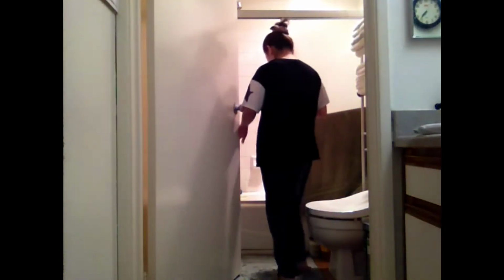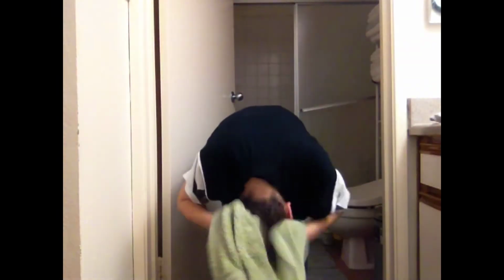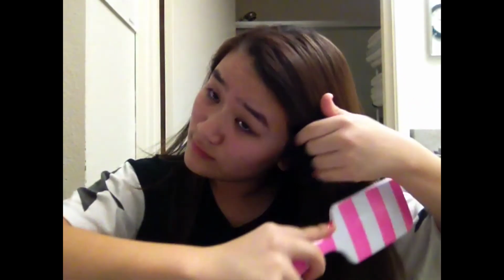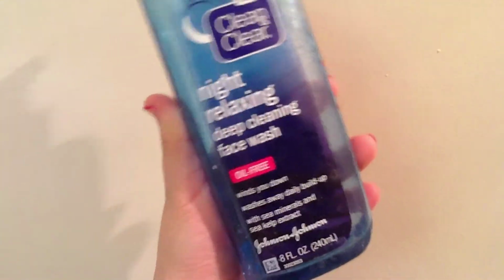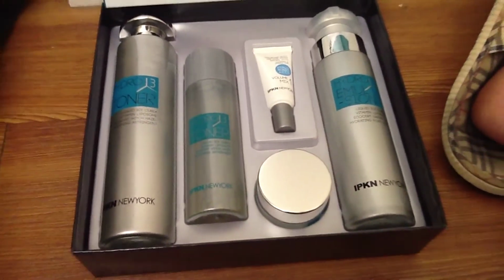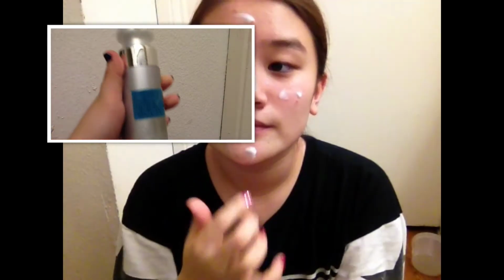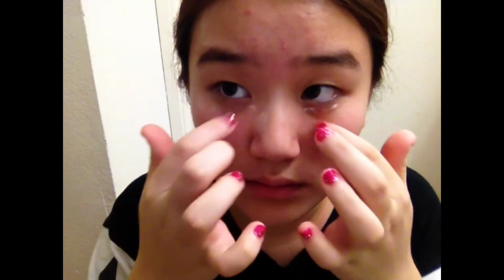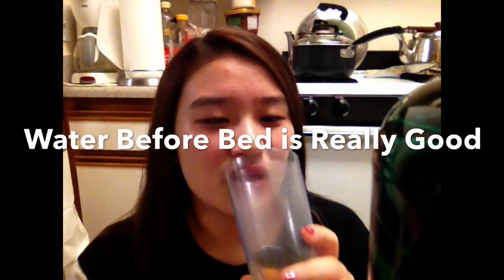My Winter Night Routine | 2014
yeah... I dream of Zac Efron...

LAST VIDEO OF 2014!!!

LIKE & FAVORITE THIS VIDEO!